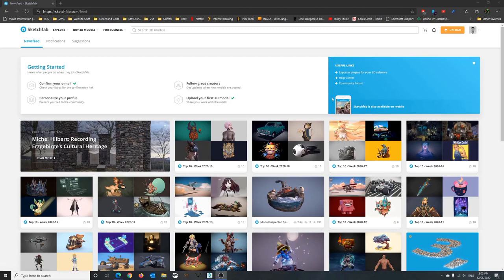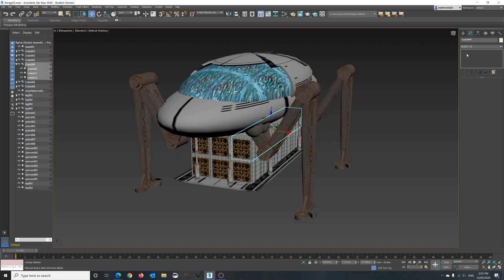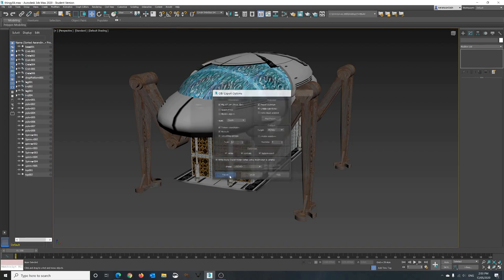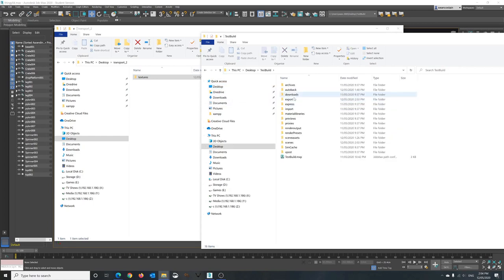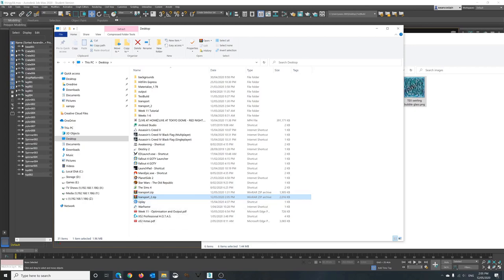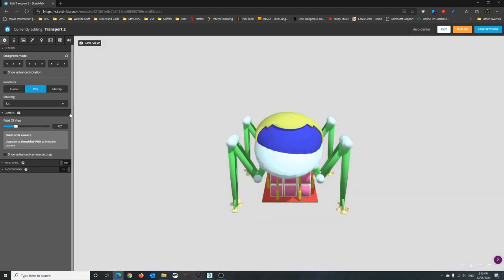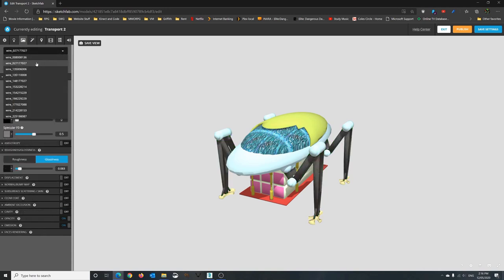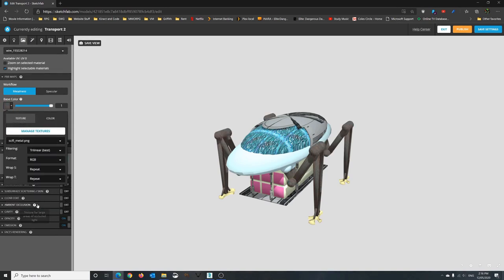3DS Max 2020 to Sketchfab -- May 2020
Shows how to export out a max model with textures, prep the files and upload to sketchfab.